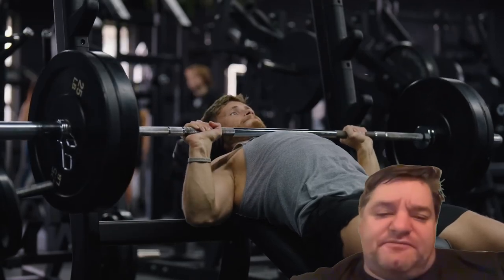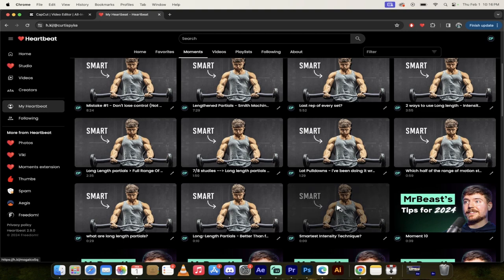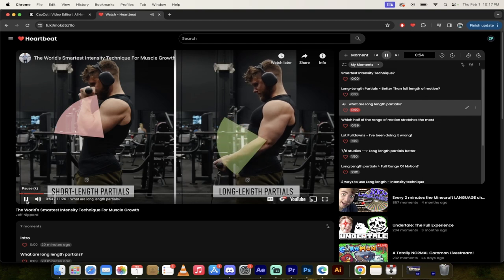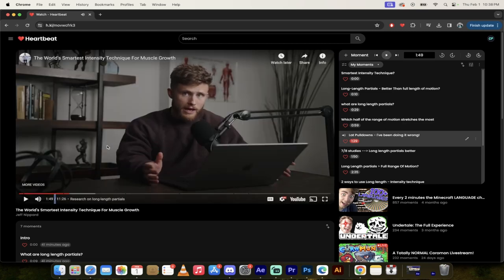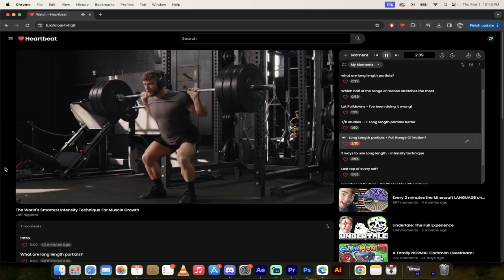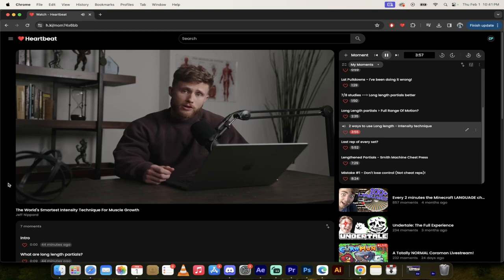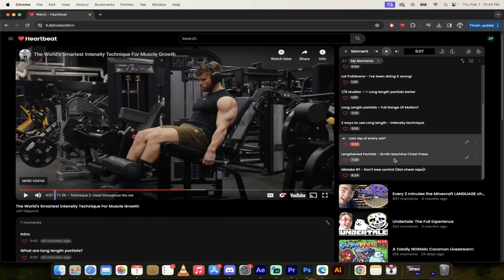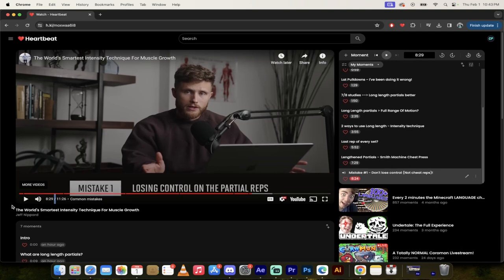Unveiling the Power of Long Length Partials | Jeff Nippard | Heartbeat Moments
Welcome back to the channel, everyone! It's Chris Pike, aka Big C, here to delve into the world of fitness and muscle growth with a technique that's caught my attention: Long Length Partials. In this video, I'm excited to share with you a comprehensive guide inspired by Jeff Nippert, a renowned natural bodybuilder and fitness expert who integrates science into his training methodologies.

Moments:

0:00 Smartest Intensity Technique?
0:10 Long-Length Partials - Better Than full length of motion?
0:29 what are long length partials?
0:59 Which half of the range of motion stretches the most
1:29 Lat Pulldowns - I've been doing it wrong!
1:50 7 studies - Long length partials better
2:35 Long Length partials vs Full Range Of Motion?
3:55 2 ways to use Long length - Intensity technique
5:52 Last rep of every set?
7:29 Lengthened Partials - Smith Machine Chest Press
8:24 Mistake #1 - Don't lose control (Not cheat reps)!

What You'll Learn:

Introduction to Long Length Partials: Discover what long length partials are and why they're becoming a game-changer in strength training and muscle growth. Jeff Nippard sheds light on this technique, showing how it surpasses traditional methods like drop sets, forced reps, and even standard full range of motion exercises in terms of effectiveness.
Scientific Evidence: We'll dive into the science behind long length partials, exploring studies that back up their superiority for muscle hypertrophy. With seven out of eight studies favoring long length partials over short length partials, the evidence is compelling.

Practical Application: Follow along as I navigate through Heartbeat moments to highlight key insights from Jeff's video. You'll see long length partials in action, including how to incorporate them into your workouts for bicep curls, lat pull-downs, and other exercises.

Advanced Techniques: Learn how to utilize long length partials not just as an intensity technique for pushing past failure but also as a strategic approach in every rep of a set for maximizing muscle engagement and growth.

Common Mistakes to Avoid: Ensure your training is effective and safe by understanding the common pitfalls when performing long length partials and how to steer clear of them.

Whether you're someone looking to get back in shape, gain strength quickly, or simply spice up your training regimen, this video is packed with valuable insights. By integrating long length partials into your workouts, you're not just following a trend but adopting a scientifically backed technique that could revolutionize your approach to fitness.

Interactive Elements:

Join Me on Heartbeat: Experience this journey through Heartbeat moments, where I've curated the most impactful snippets from Jeff Nippard's original content. Feel free to join me at "eight short key" for a deep dive into each moment.

Your Participation: After watching, I'd love to hear your thoughts and experiences with long length partials. Have you tried them? Noticed any differences? Drop your comments below!

Additional Resources:

For those interested in exploring further, a link to Jeff Nippard's full video and the studies mentioned is provided in the description. Dive deeper into the science and methodology behind long length partials for a richer understanding of their potential.

Papers / Studies